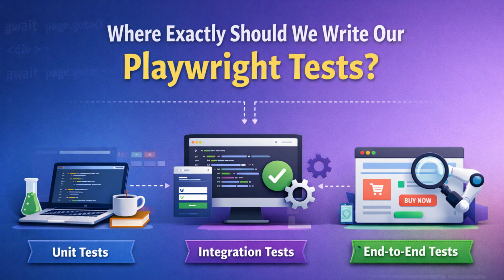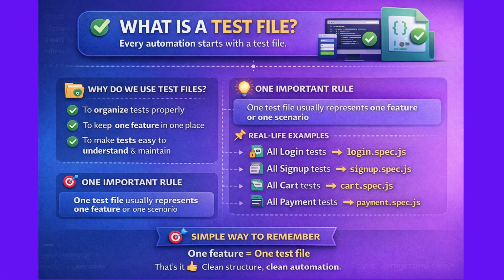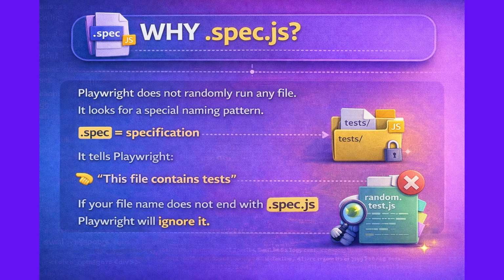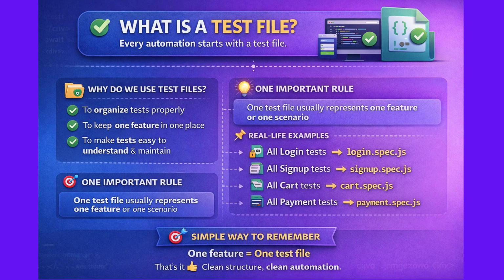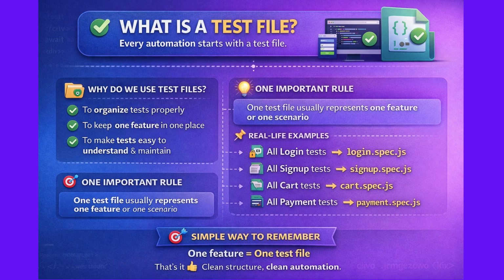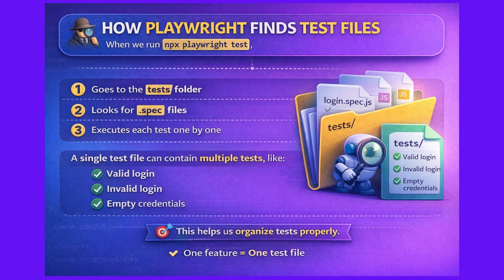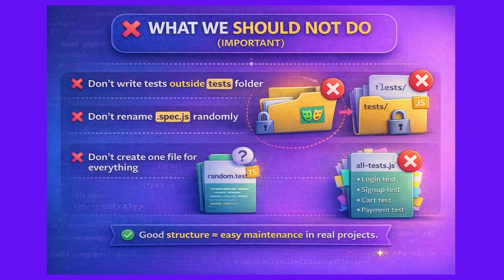Playwright Test File Structure Explained | tests Folder & .spec.js | Part 2.3#playwrightutorial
In this video, we will clearly understand the Playwright test file structure in a very simple and beginner-friendly way.

This is Phase 2 – Part 2.3 of our Playwright Automation Testing course.

In this lesson, you will learn:
✔ What a Playwright test file is
✔ Why test files are written inside the tests folder
✔ Why .spec.js naming is important
✔ How Playwright finds test files internally
✔ How multiple tests can exist in a single test file
✔ Common mistakes to avoid while structuring test files

This video is perfect for:
✅ Interview preparation for Playwright

⚠️ Note:
We are moving step by step. Don’t worry if you don’t understand everything immediately — we will cover each concept in detail in upcoming videos.

👉 Next Video: Understanding test() block in Playwright

📌 Playlist: Playwright Automation Full Course (Beginner to Advanced)